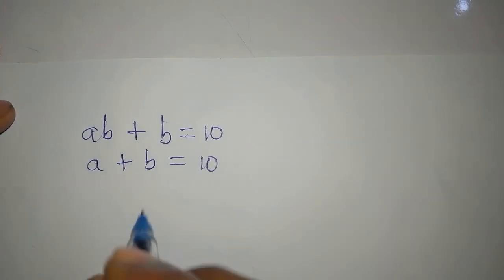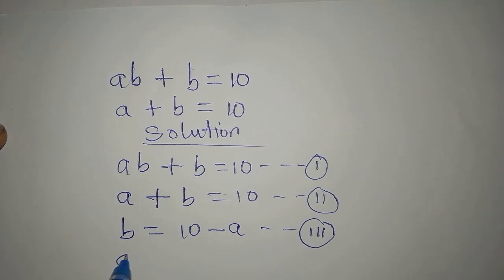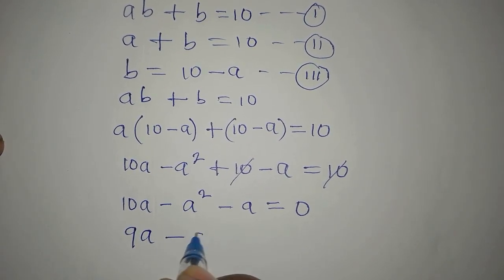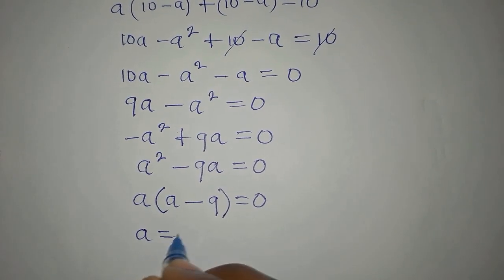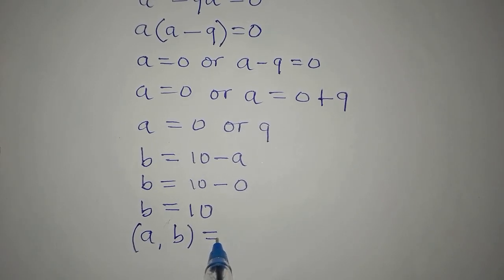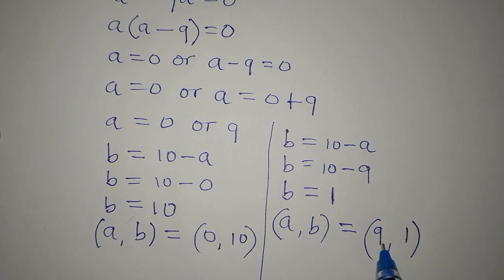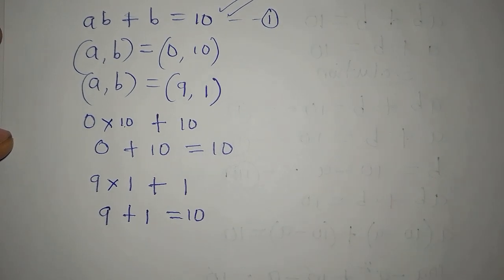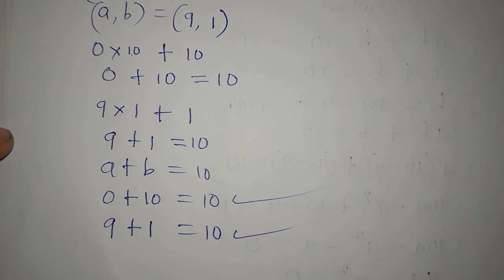Indian | Olympiad Mathematics | Fully Verified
This is beautifully solved and confirmed